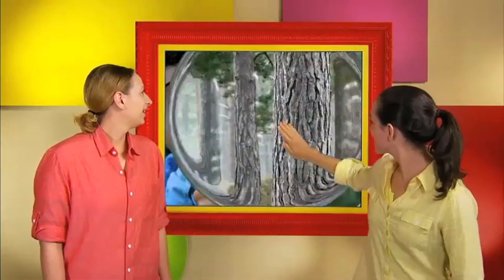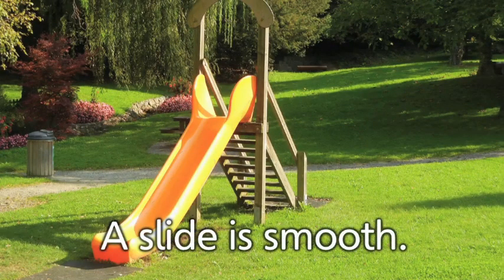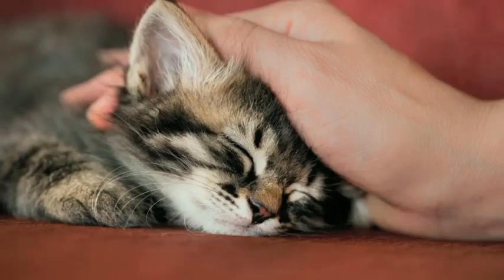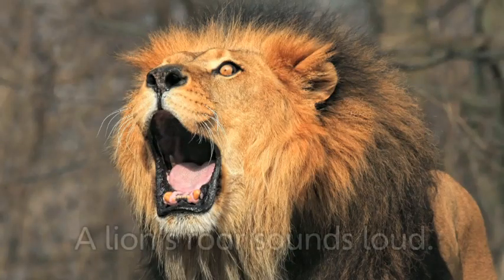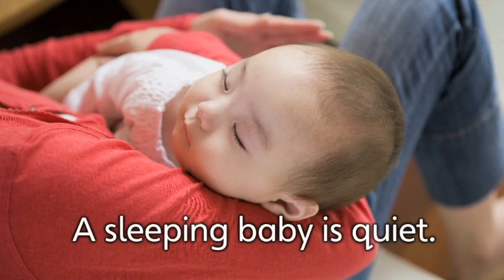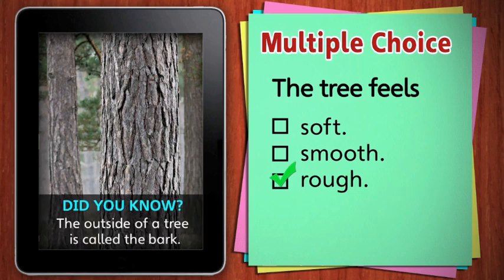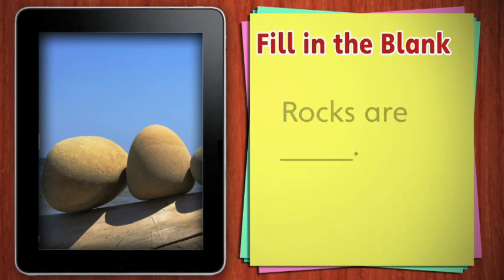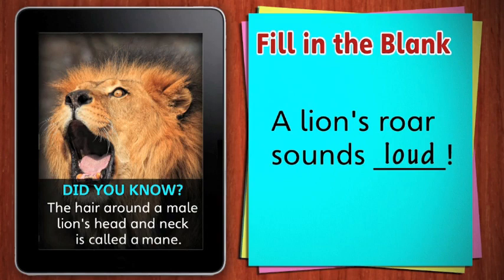OUR WORLD 3 UNIT 4 OUR SENSES VOCABULARY 1A